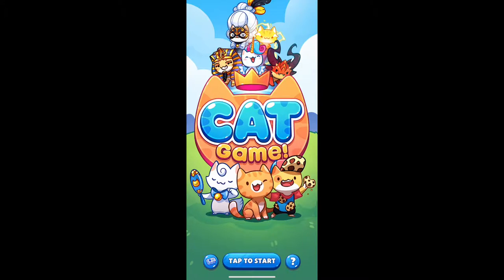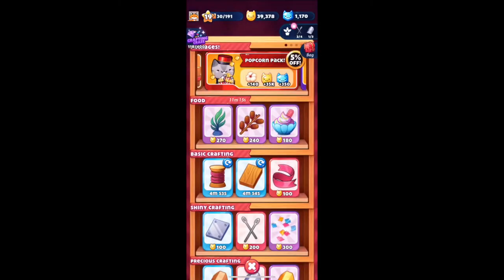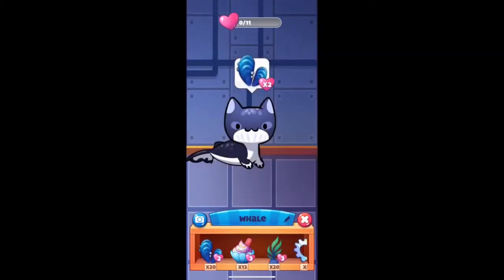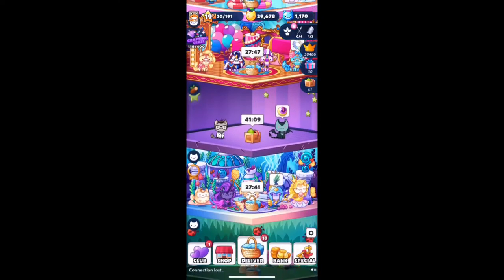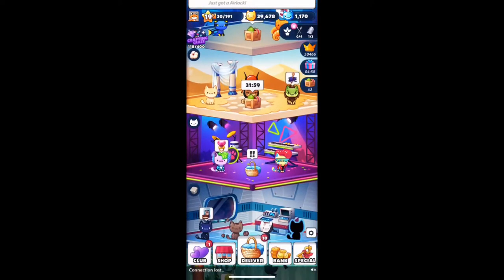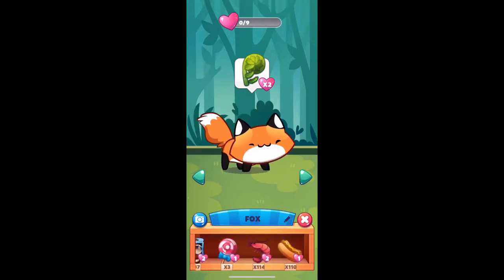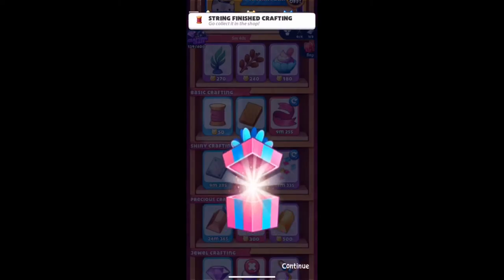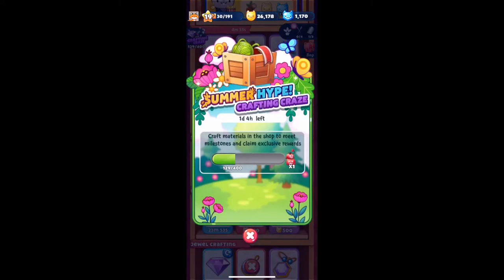Cat game the cat collector (Playthough) Some daily chores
Hey guys today on Cat Game we’re just doing some general maintenance and daily chores Hope you guys enjoy the video have a nice day :)